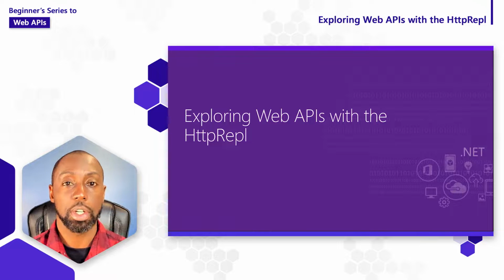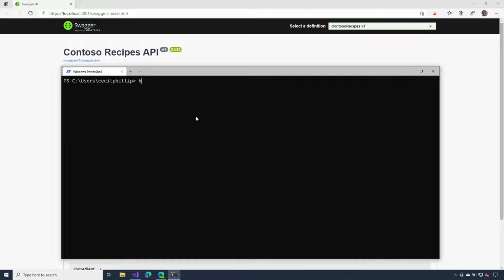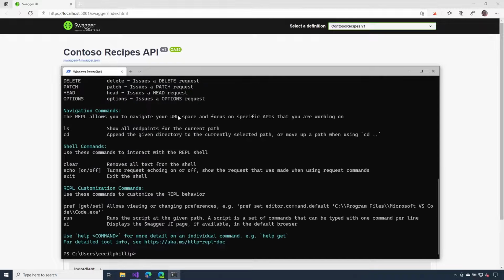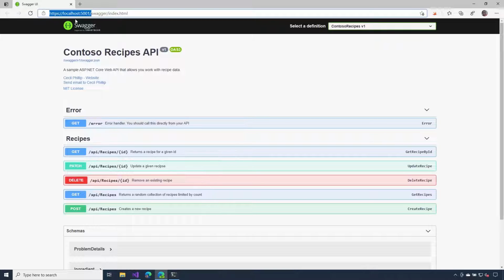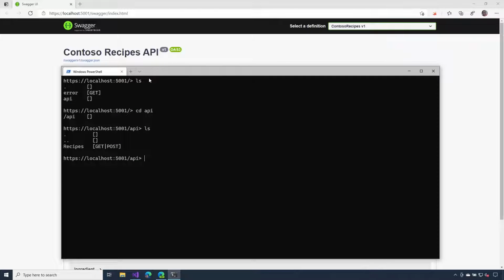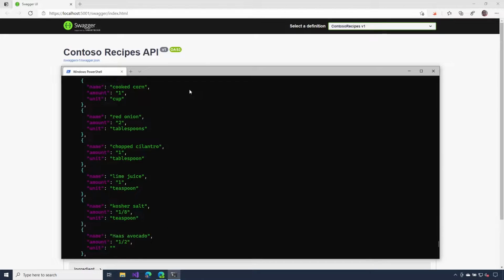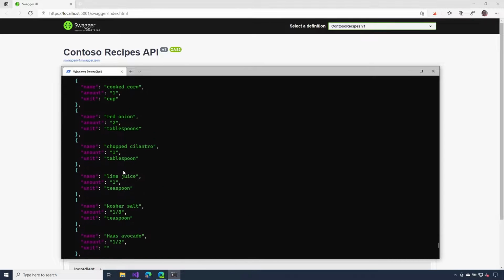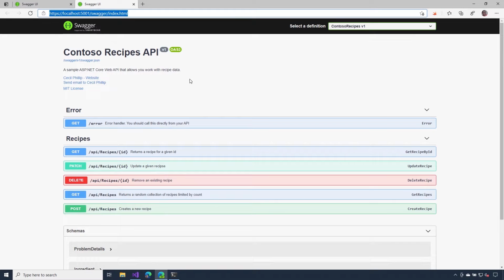Web APIs Beginner series (16/18) Exploring Web APIs with the HttpRepl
The HttpRepl is cross-platform command-line tool that we can use to explore and test out Web APIs and it's powered by the OpenAPI standard. In this video, we'll see how to get setup with the HttpRepl and start making requests to our Web API